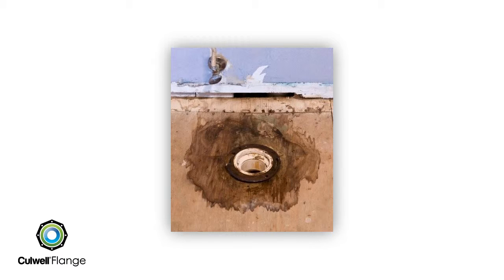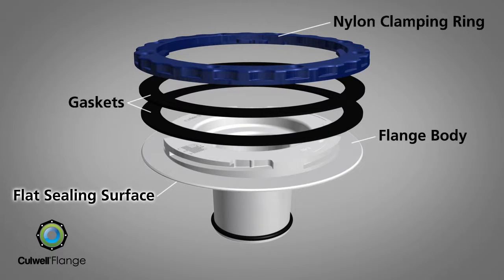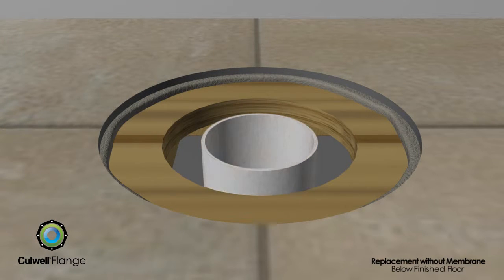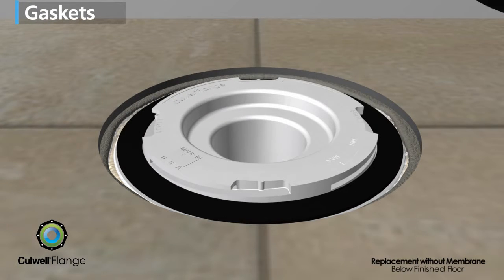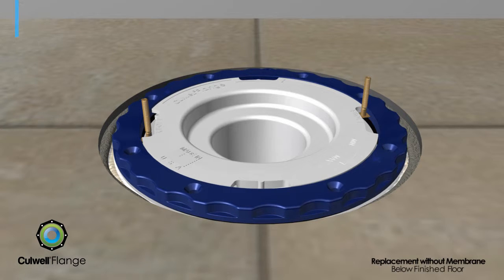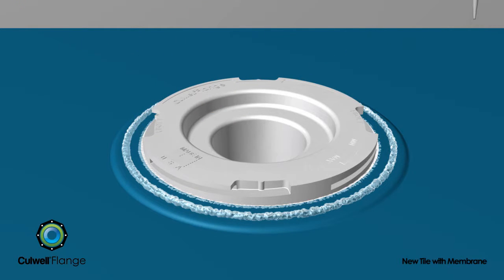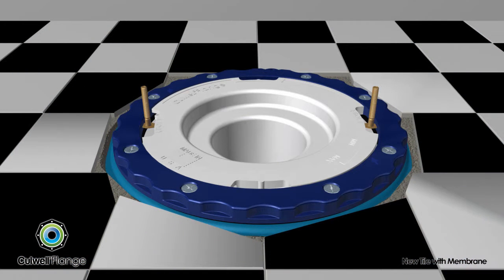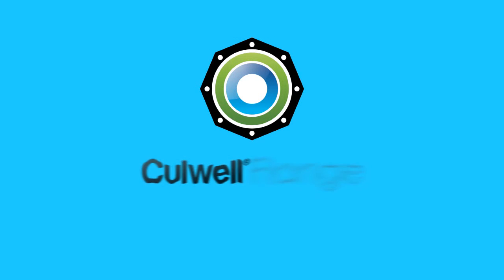Culwell Flange- Patented Floor Protecting Toilet Flange - A new standard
Culwell Flange is a revolutionary toilet flange design that protects property from water damage, where all others fail. Patented flat sealing surface with superior strength of nylon clamping ring prevents leaks into subfloor when the wax ring fails, bathroom floods, or flange ring breaks. No need for future flange ring replacement. Blue Nylon ring withstands over 1000 lbs pull-up pressure. Install with a liner for wet room applications for complete water tight seal protection or without a membrane for added strength and seal protection. Flood tested 48 hrs. Inspired the creation of a New Standard, IAMP ICG 285, cUPC, IPC